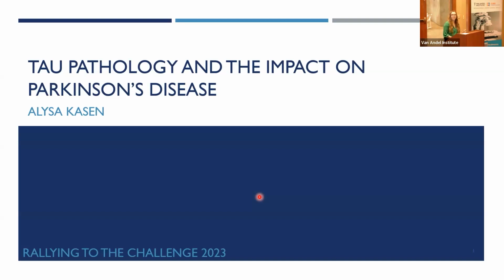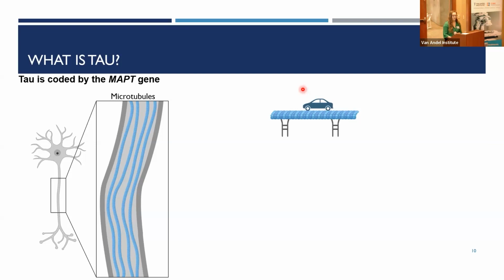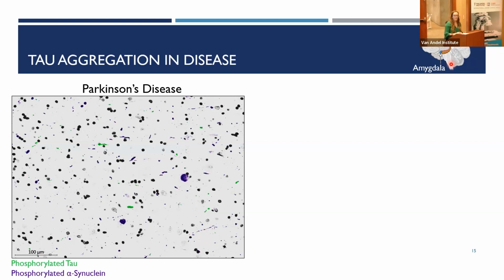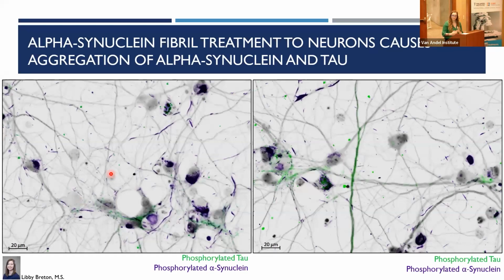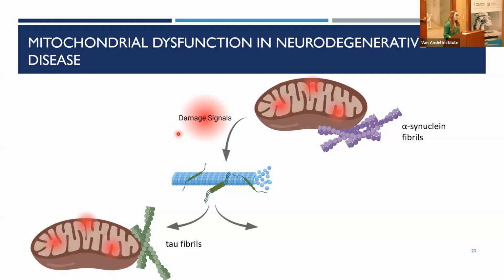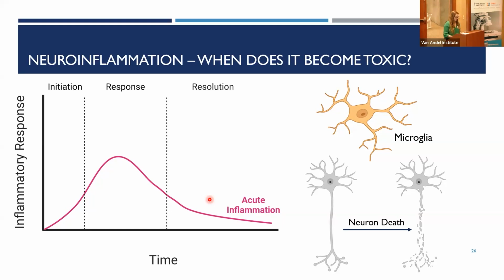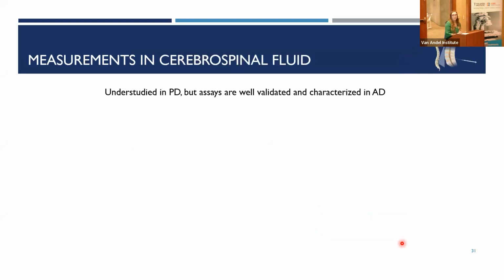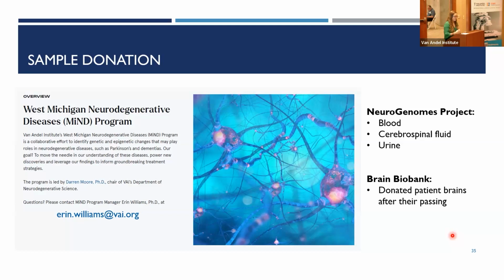Protein Pathologies 2: Tau pathology and its impact in Parkinson’s (Rallying 2023)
Rallying to the Challenge 2023 - DAY 1
Featuring Dr Alysa Kasem (VAI)

Tau is a protein which plays an important role in several neurodegenerative diseases, including Alzheimer's. Despite its prevalence, the potential impact of tau on Parkinson's is not well understood. In this talk, Dr Alysa Kasem goes over what tau is, how it may contribute to dopamine neuron loss, and how researchers may be able to measure tau accumulation in people with Parkinson's.

This talk was given as a part of the Rallying to the Challenge meeting, hosted by Cure Parkinson's and the Van Andel Institute in Grand Rapids, Michigan on September 27-28, 2023. Rallying to the Challenge is a meeting designed for and by people with Parkinson’s, advocates, and care partners to explore how the Parkinson’s community can impact and accelerate research. It is a part of the larger Grand Challenges in Parkinson's Disease meeting, an annual scientific symposium for Parkinson's research.